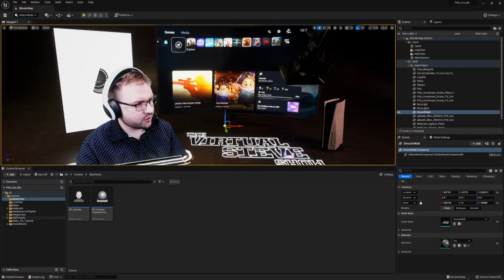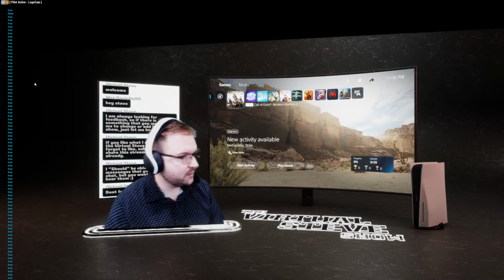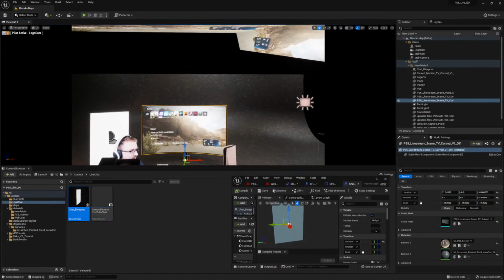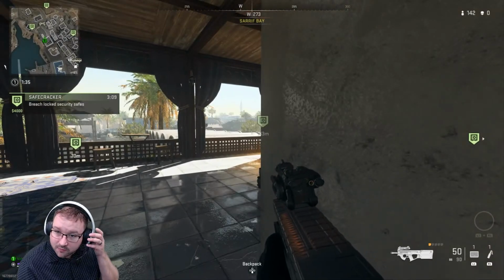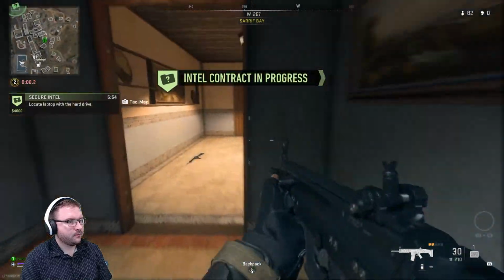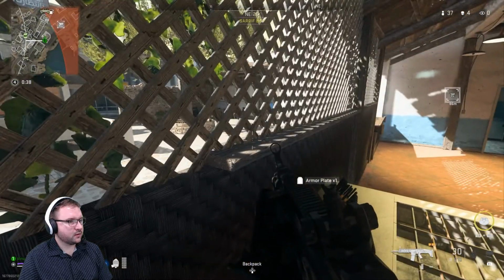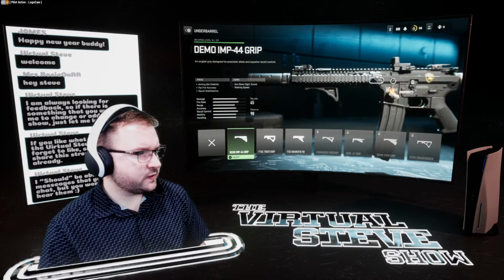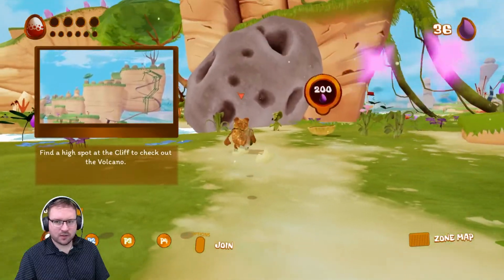Testing - Using Unreal 5 to Livestream PS5 Gameplay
This is only a test. Showing off a project I have been working on for some time now, its pretty cool.